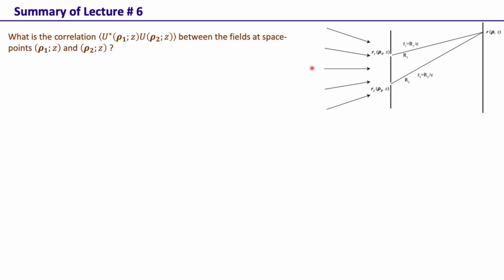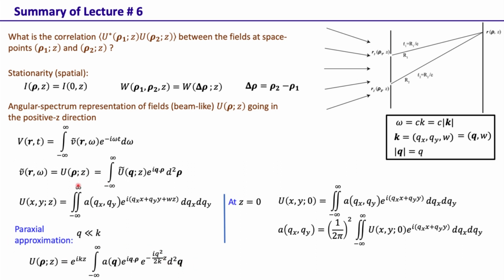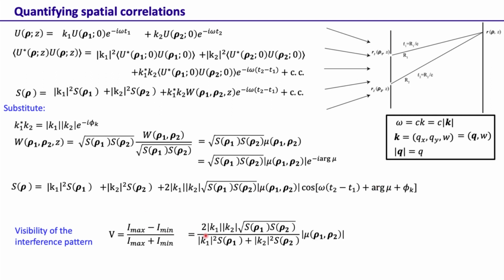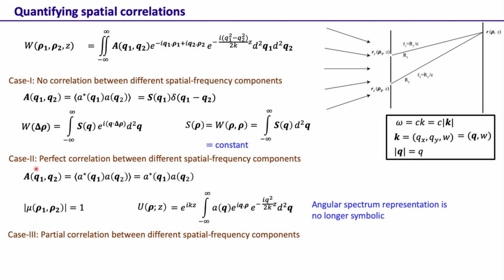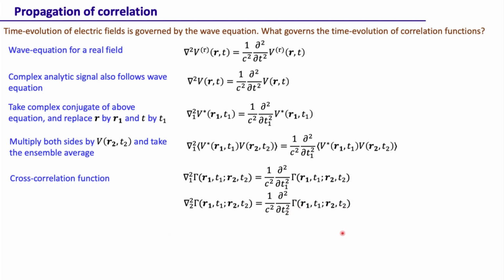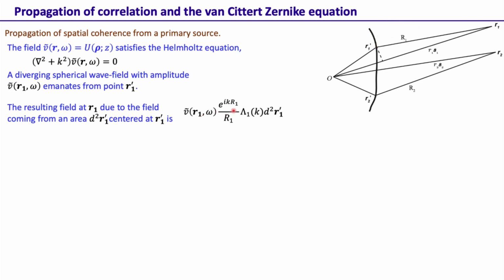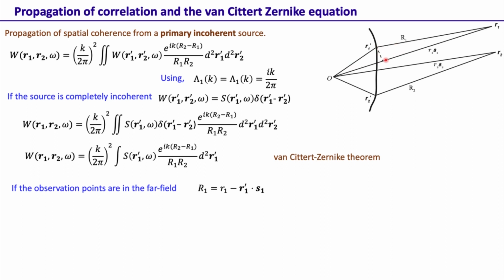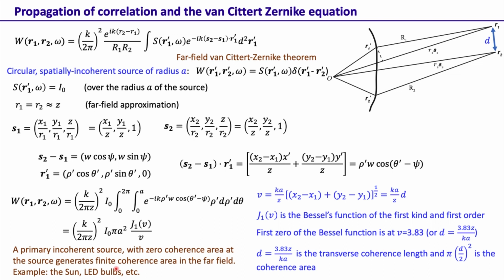Lecture 07 : Quantifying the Spatial Correlations